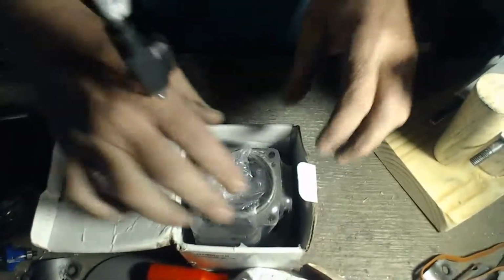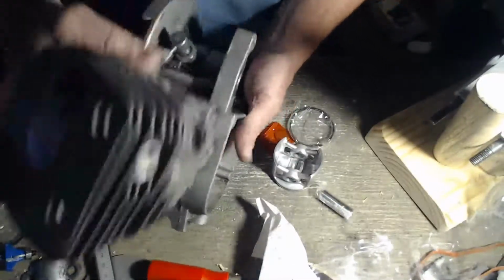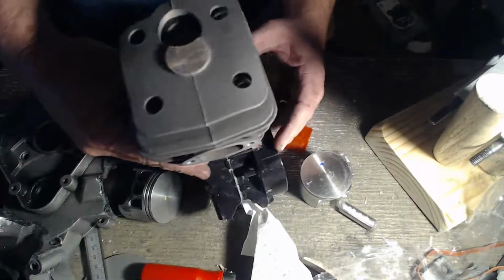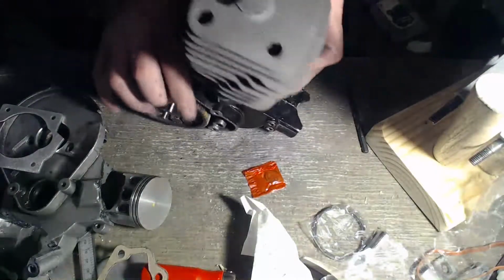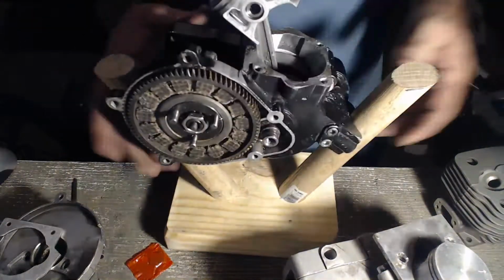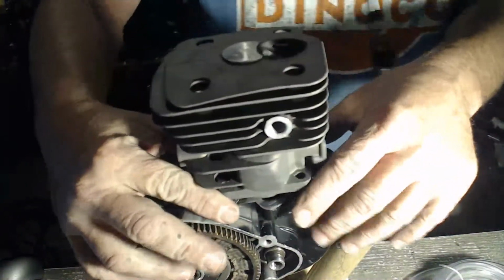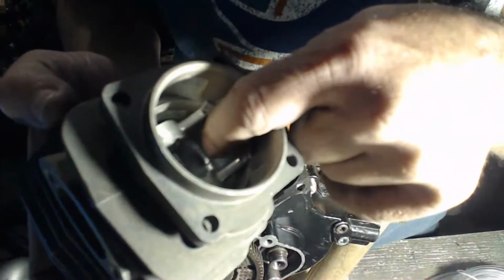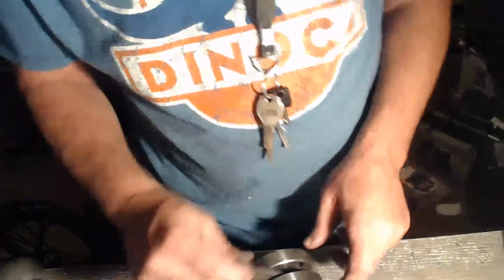husky 288 cylinder kit